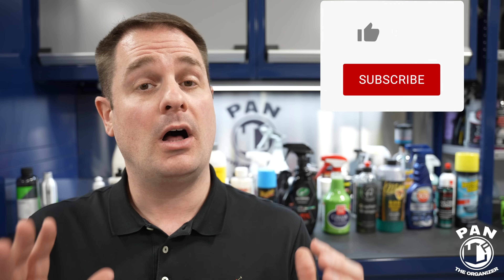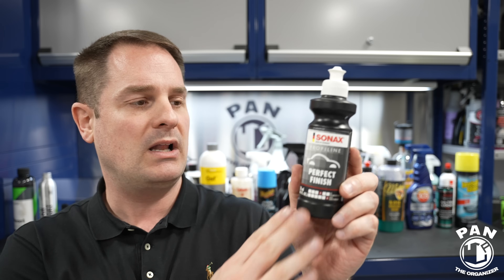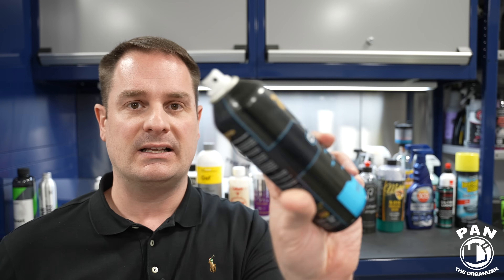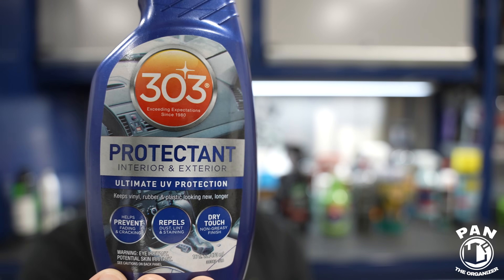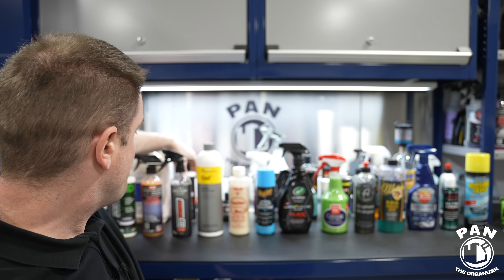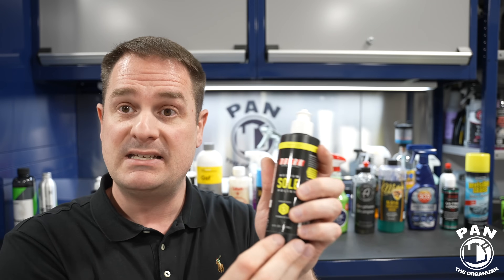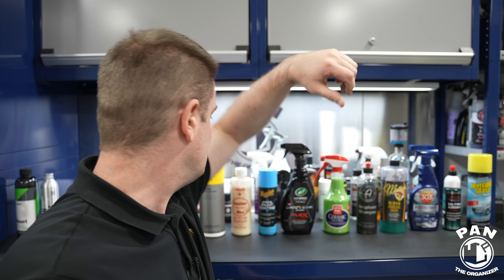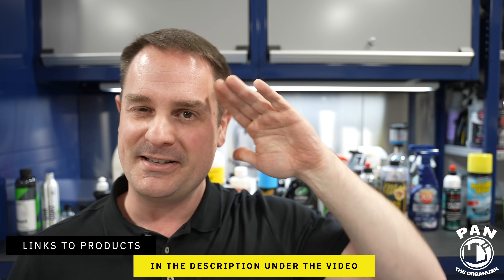If I can only pick ONE...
If I can only pick ONE… If I could only pick one car detailing product from each brand, which one would it be? Watch the video to find out!

⬇️🔶 LINKS TO PRODUCTS MENTIONED IN THIS VIDEO ⬇️⬇️

Turtle Wax Flex Wax
Griot’s Garage Ceramic 3-in-1 Wax
Adam’s Graphene Shampoo
303 Protectant
Jescar Ultra Lock+
Chemical Guys VRP
Dr Beasley’s NSP45
GlassParency Graphene Coating
Ethos Graphene Matrix Coating
Pinnacle Souveran Liquid Wax
Wolfgang SiO2 Paint Sealant

Stoner Invisible Glass
Chemical Guys VRP